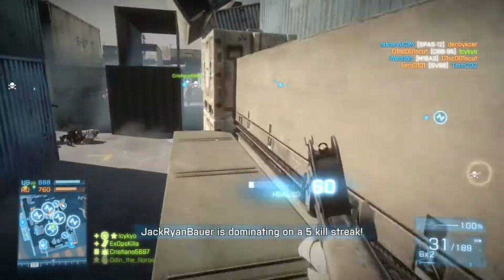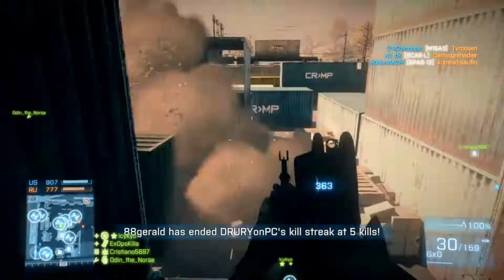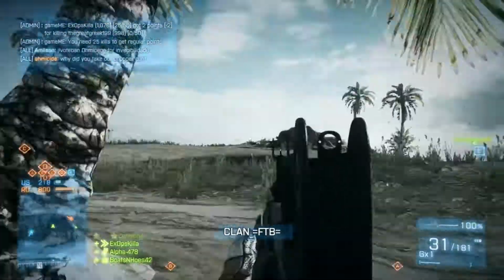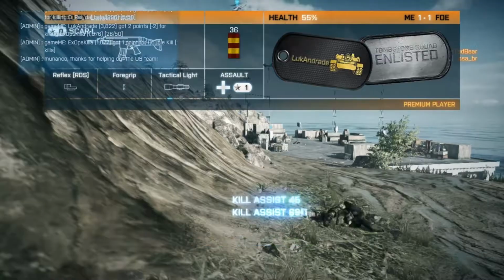Naked Review : L85A2 (Battlefield 3/gameplay/commentary)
Hey guys!  Today I review the L85A2 weapon from Battlefield 3.  I really liked this gun, and I hope you guys like the first episode in this new series!!!

Thank you for your time! Have a good day.